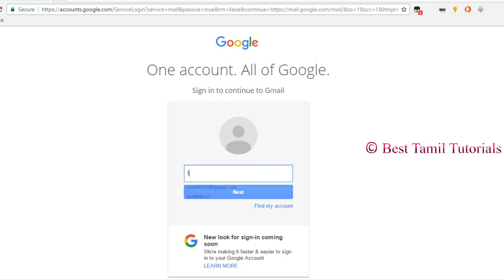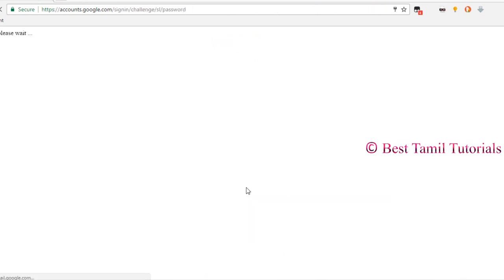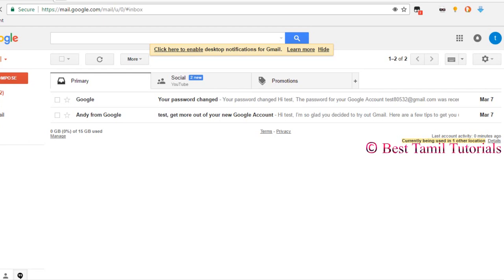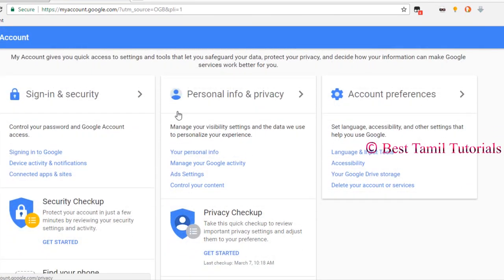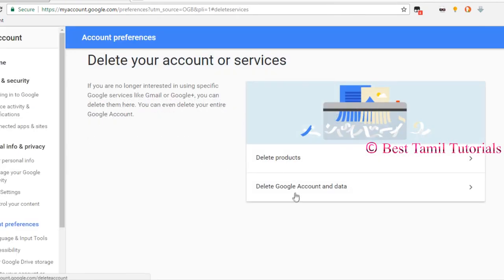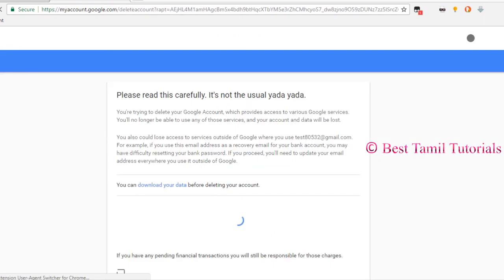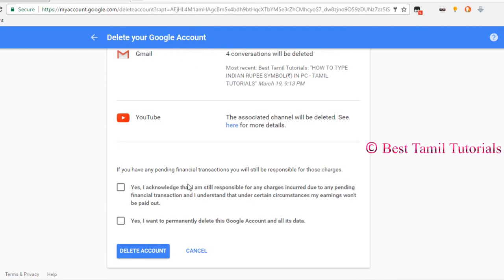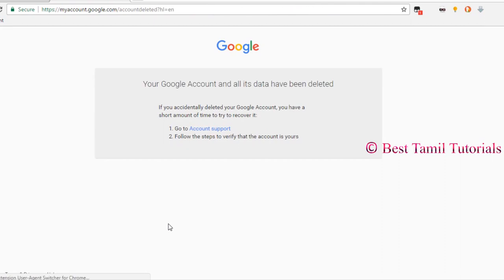HOW TO DELETE GOOGLE ACCOUNT - BEST TAMIL TUTORIALS